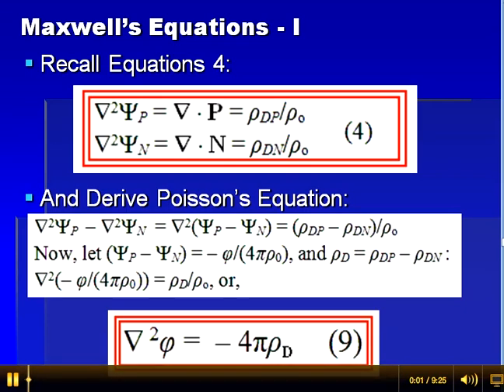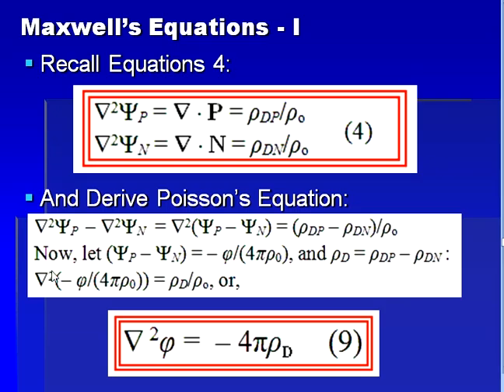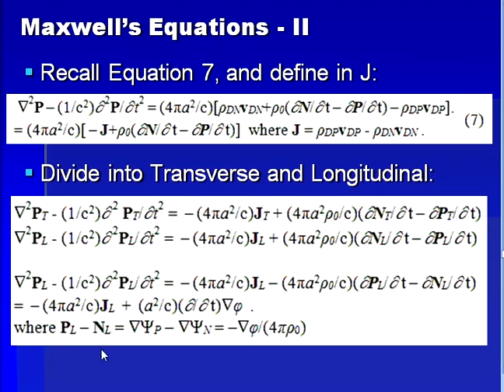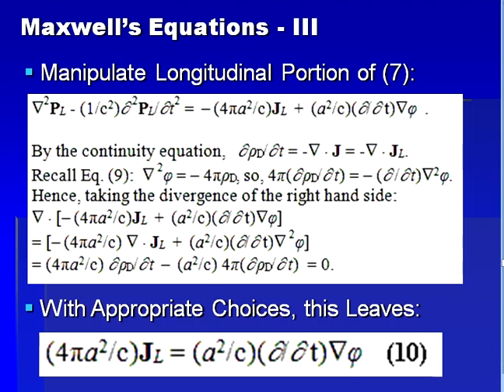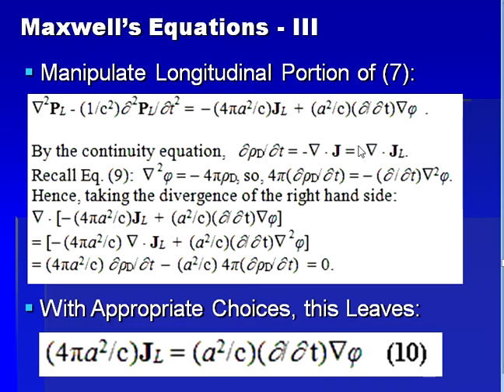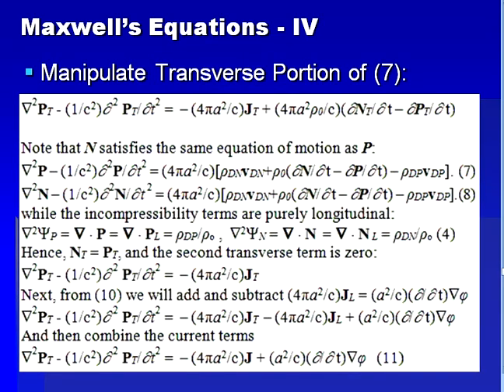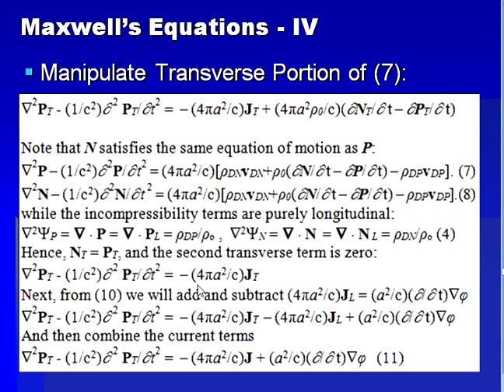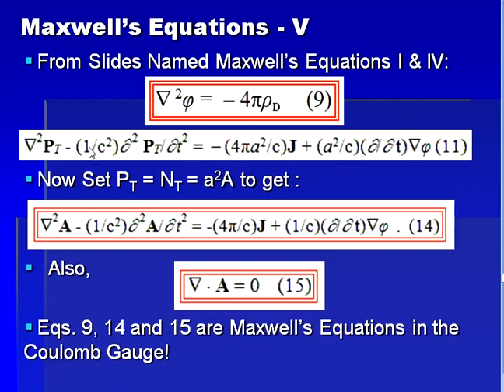Aether Model 6 - Derivation of Maxwell's Equations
This video is the sixth of a seven part set of videos describing the two component aether. In this video, we bring together the results of the preceding videos of this series to arrive at the final derivation of Maxwell's Equations from the theory of a two component, incompressible, solid aether.